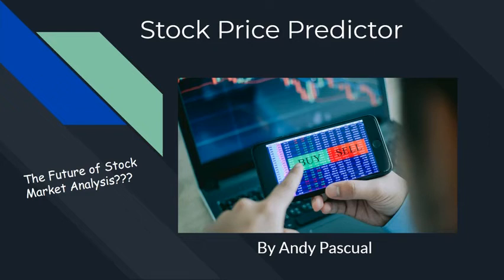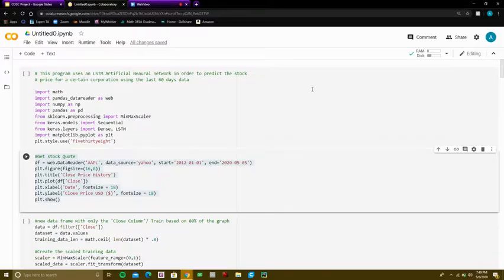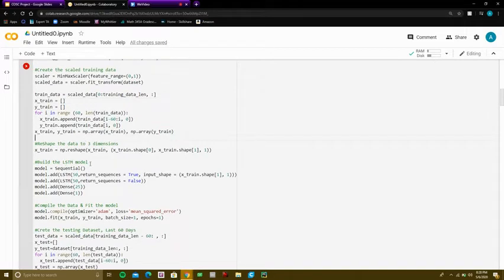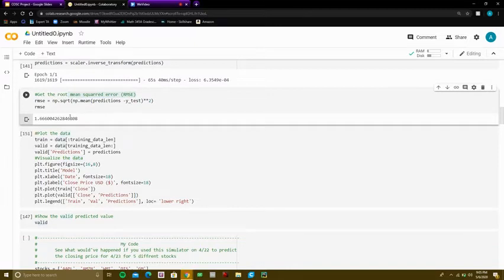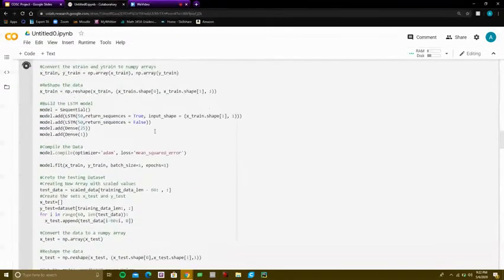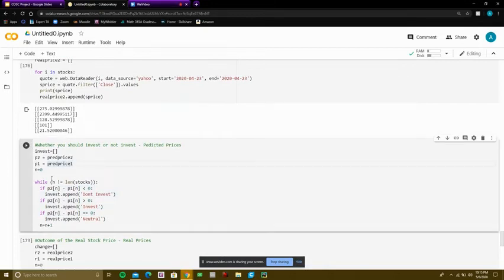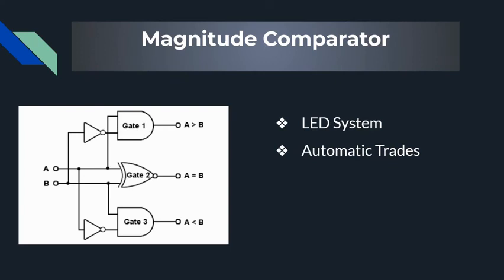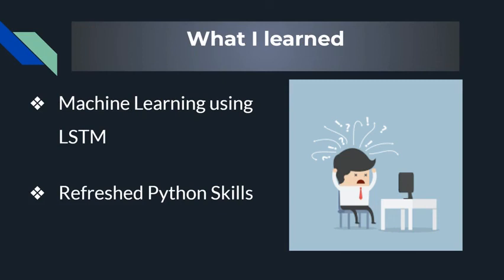COSC 330 Final Project